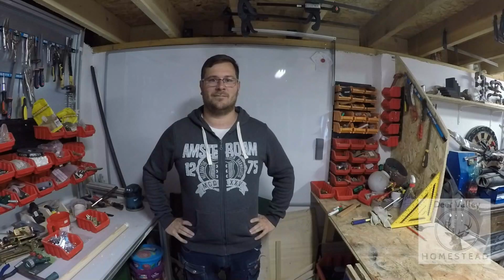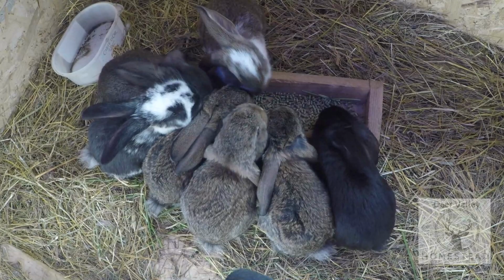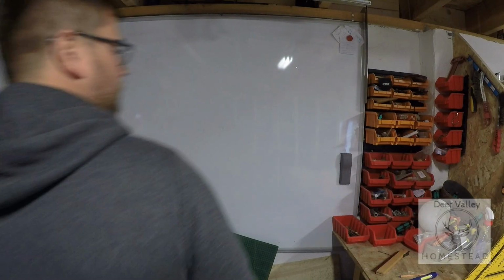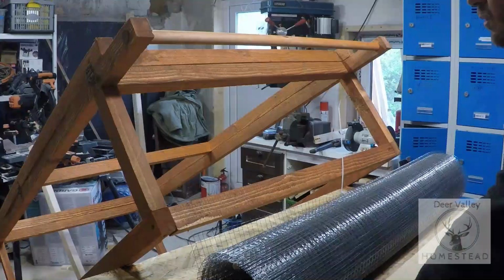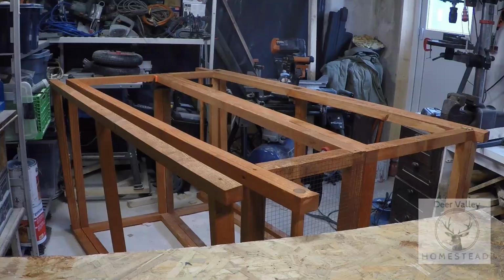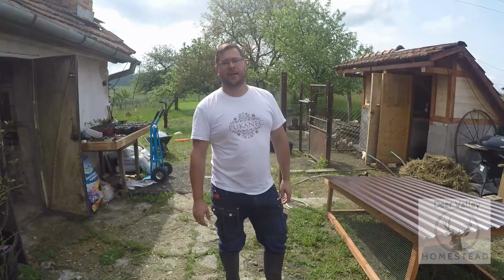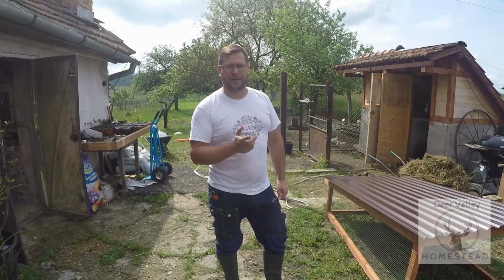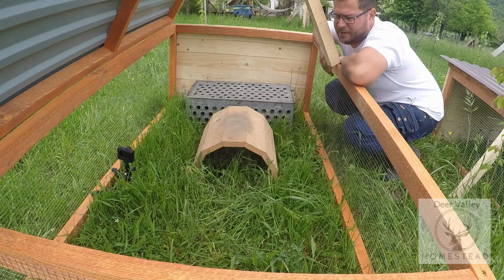How to build a rabbit tractor 🚜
This week we are starting to move our Fench lops in to new homes. I have spent the week building two new Rabbit Tractors, These Tractors give us the ability to keep the rabbits out on our pasture in the orchard. This helps to keep them happy and food costs down. The cost for materials was around 60 USD / GBP / Euro

Stiga is heading out to the pasture to live in a Rabbit tractor with her seven kits. She's actually going to be in the tractor next door to them for a week or so. This is so that we can ween the kits at a pace safe for them and her.

Oreo and her five kits are going to more in to Stiga's old home, which is now available.

John and Devil also get a good clean out and hopefully the last in their current runs.

The plan for next week is to build a six rabbit hutch.

Oh and someone has been stealing the eggs!

Music
 Be Chilling - Alexander Nakarada
Jethrow on the Run
Let us run for it - The Denotes
Come 2geather - Ooyy